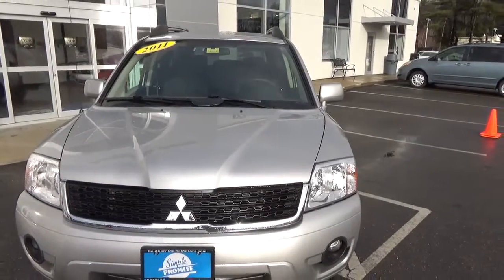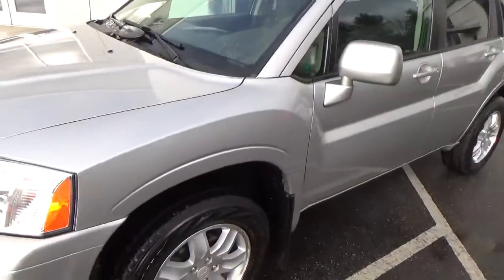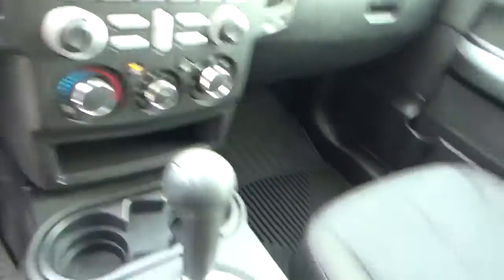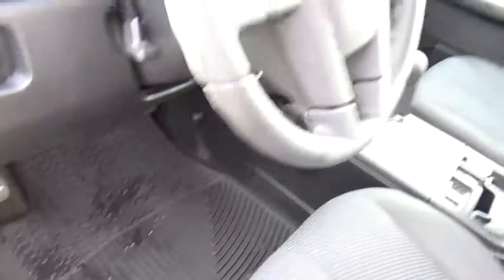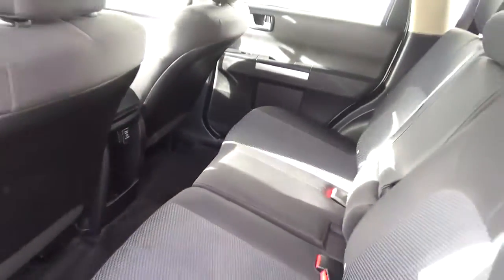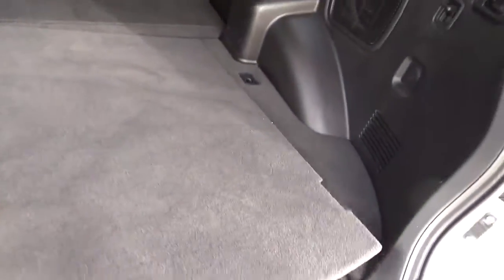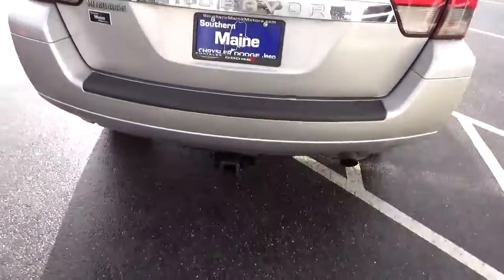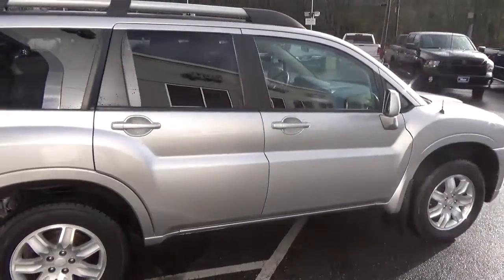2011 Mitsubishi Endeavor J8891A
Eric Bonnette with a affordable 4WD 2011 Mitsubishi Endeavor on our lot!  Visit us at Southern Maine Chrysler Dodge Jeep on Route 1 in Saco, Maine.